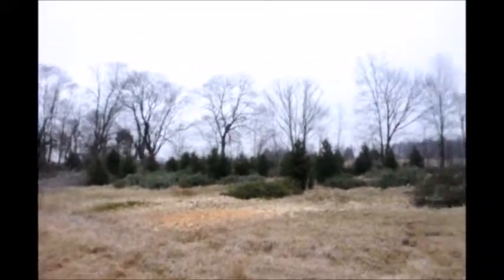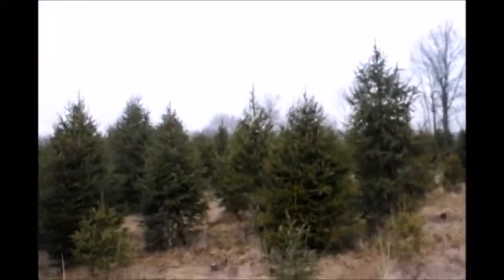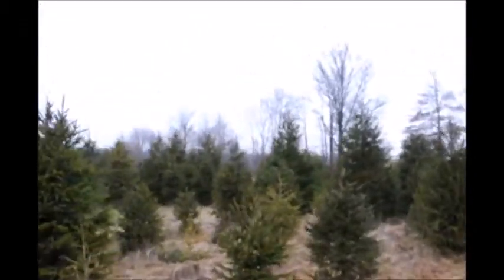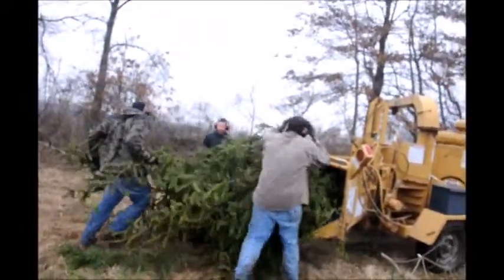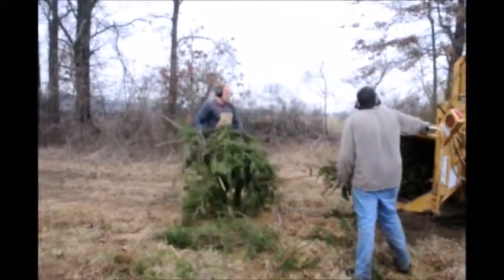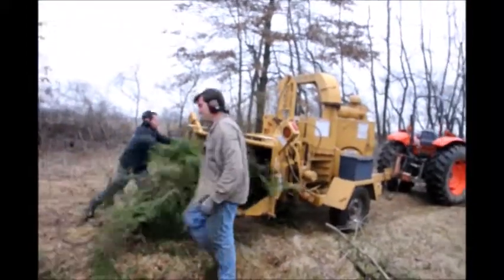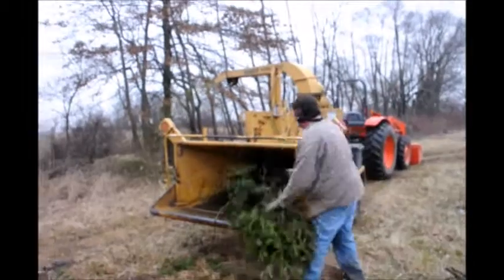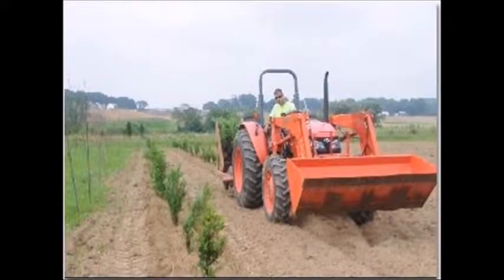Chipping Trees at a Tree Farm In Pennsylvania